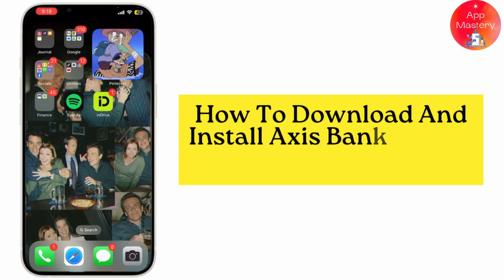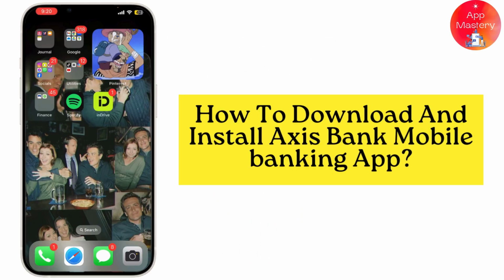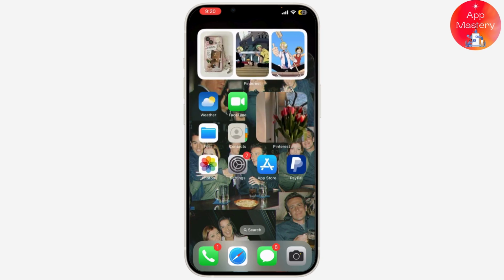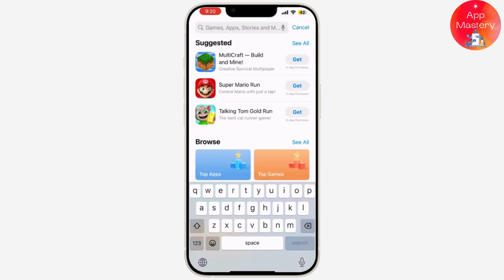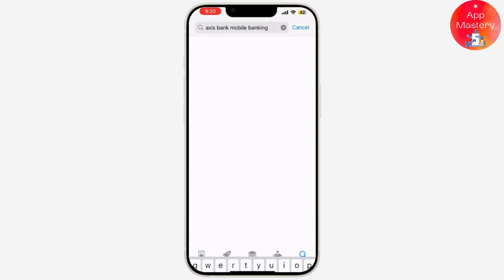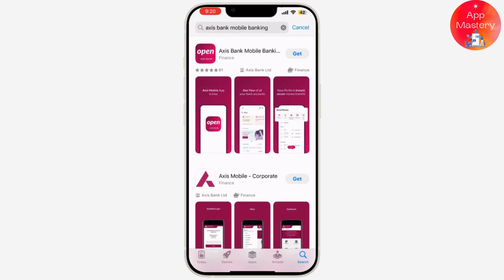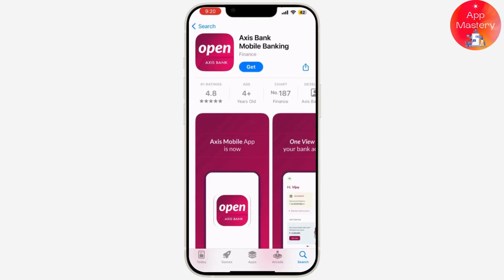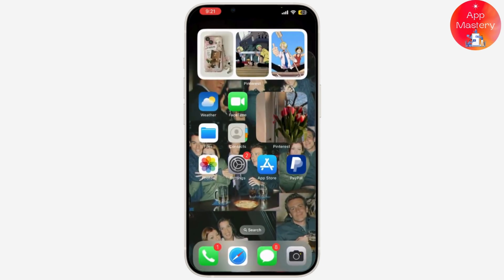How to Download & Install Axis Bank Mobile Banking Application - Quick & Easy!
Tutorial Video on How to Download & Install Axis Bank Mobile Banking Application. Easily Learn How to install Axis Bank mobile app in iPhone with the help of this tutorial.

Learn how to easily download and install the Axis Bank Mobile Banking app on your smartphone. Follow @AppMastery step-by-step guide to access your bank account, transfer funds, pay bills, and more, all from the convenience of your device.

Timestamps:

00:00:00 - Introduction
Learn how to download and install the Access Bank mobile banking app quickly and easily.

00:00:10 - Open App Store or Google Play Store
Open the app store on your iPhone or Google Play Store on your Android device.

00:00:20 - Search for Access Bank Mobile Banking
Search for "Access Bank Mobile Banking" in the app store or Google Play Store.

00:00:30 - Select Official App
Look for the official Access Bank Mobile Banking app with the Access Bank logo.

00:00:40 - Download and Install
Click on "Get" or "Install" to download and install the app on your device.

00:00:50 - Open the App
Once installed, tap on "Open" to launch the Access Bank mobile banking app.

00:01:06 - Conclusion
You’ve successfully installed the Access Bank mobile banking app and can now manage your banking needs on the go.